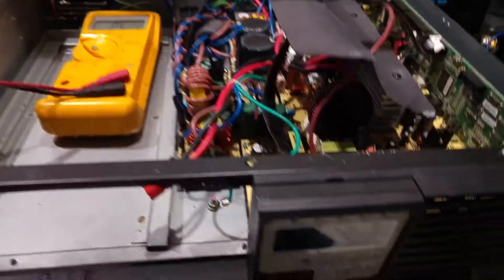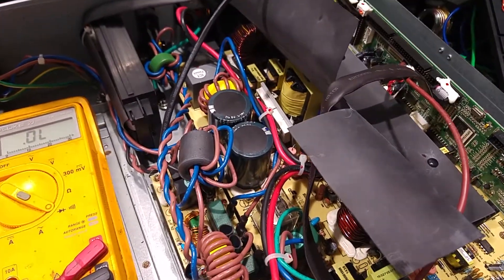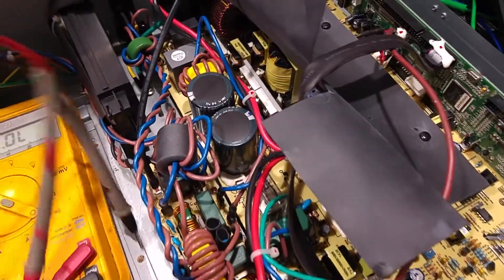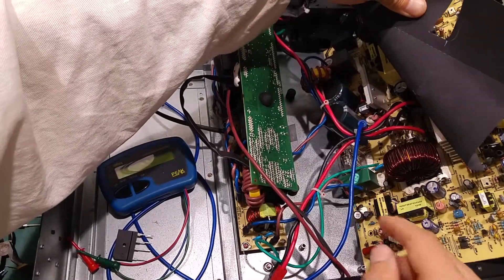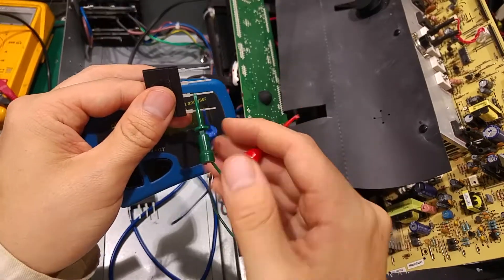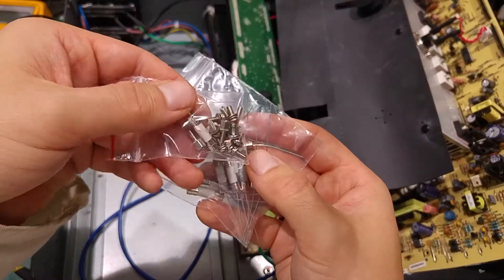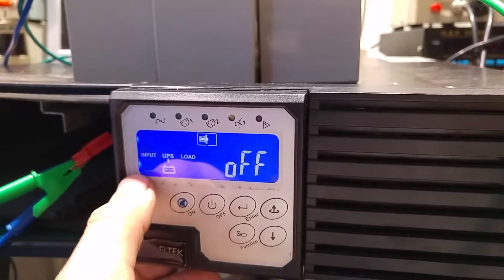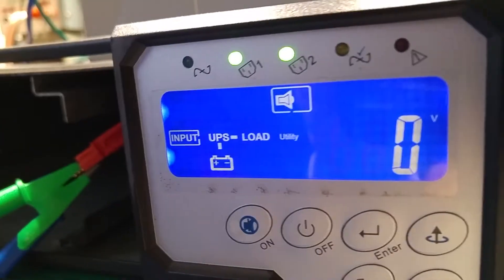fixing server ELTEK UPS error code 09 constantly BYPASS [double conversion]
ELTEK EVD-MIN 1kVa
Error code is: 09

Problem is interesting, when UPS is disconnected from utility I can
successfully do "cold start" and enable inverter output - i tested using
10% nominal load and everything work just like we expect from batteries.

When i connect utility UPS start recharging batteries.

But when I enable UPS output, while having connected utility - it show
error code 09 and bypass output.

User manual does not point that error code.

Cause was shorted bridge rectifier that trigger protective inline fuse T6.3A. Simple fix, great satisfaction - it's a keeper.